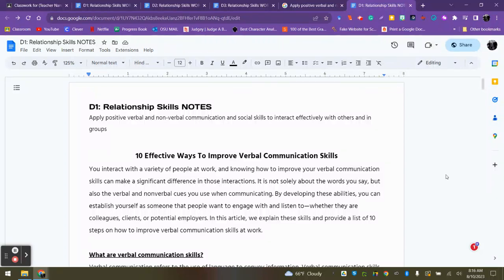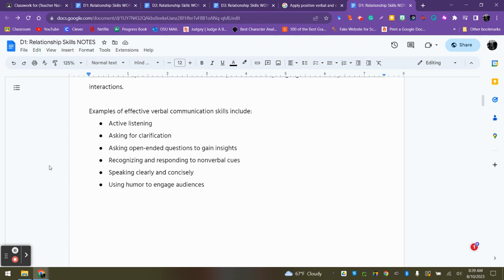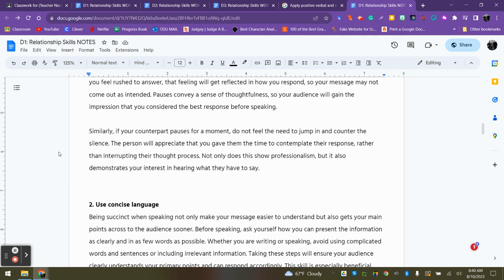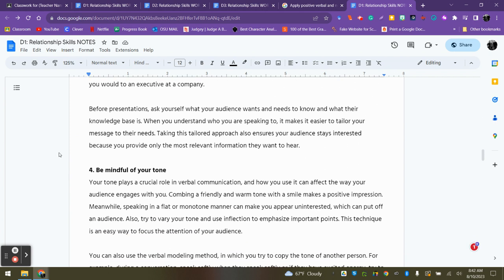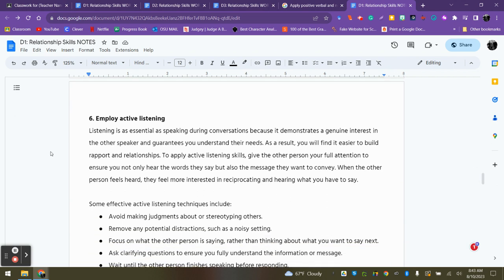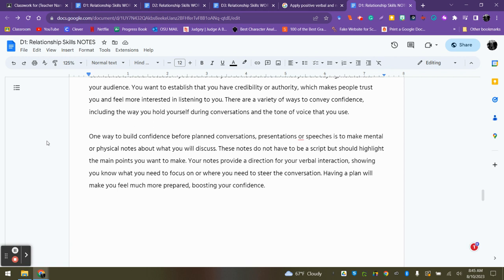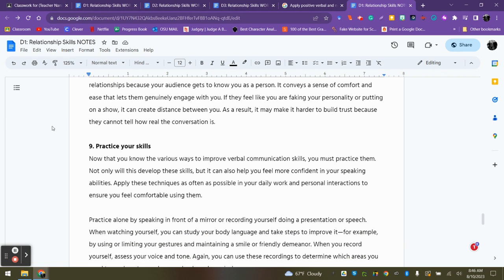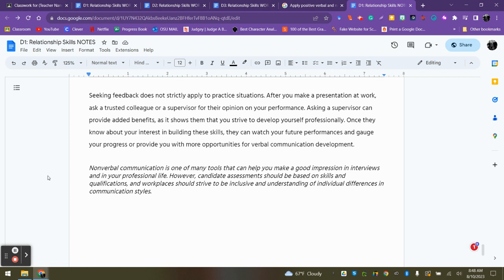D1: Relationship Skills (NOTES)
Watch this video to hear notes on the D1 standard: Relationship Skills. Learn how to apply positive verbal and non-verbal communication and social skills to interact effectively with others and in groups.